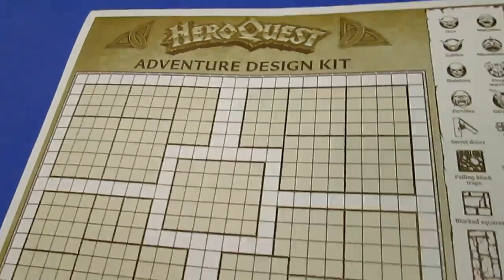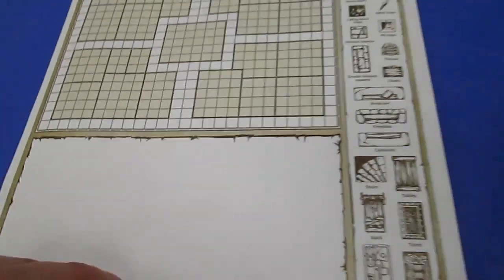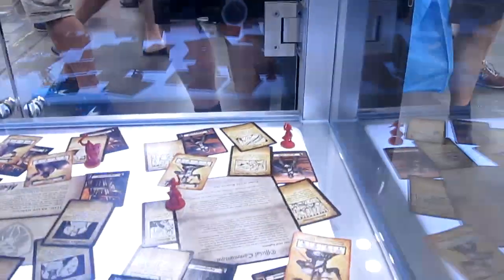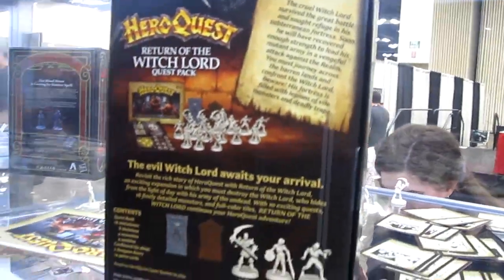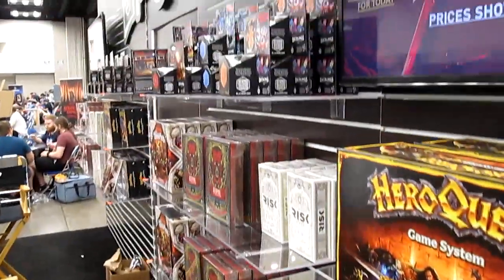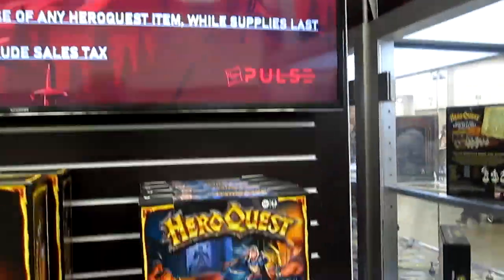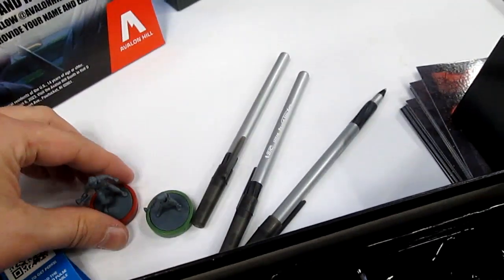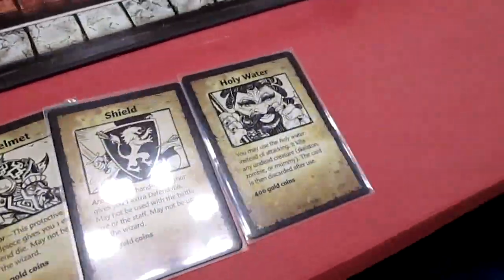HeroQuest @ GenCon 2023, Avalon Hill + Warhammer (GamesWorkShop) !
I had to post the videos in segments before, here is them strung together. Please enjoy and thanks to everyone who made the show a success! (InSpectreRetro & Avalon Bill in the thumbnail, thanks guys!)

Views expressed are those of the speakers at the time and may not be presented in the full context, and do not represent necessarily the views of anyone else.

I show off some free stuff I got at booths. I wasn't paid to present them but just acknowledging that!